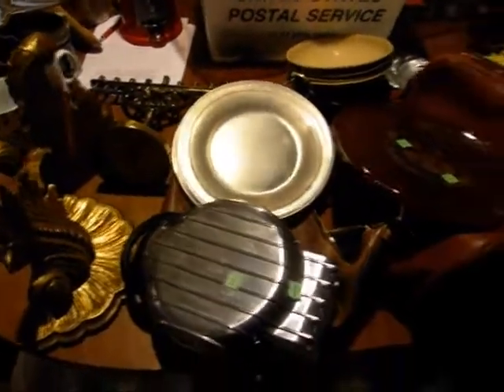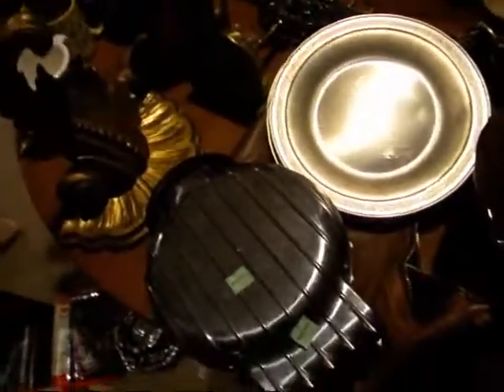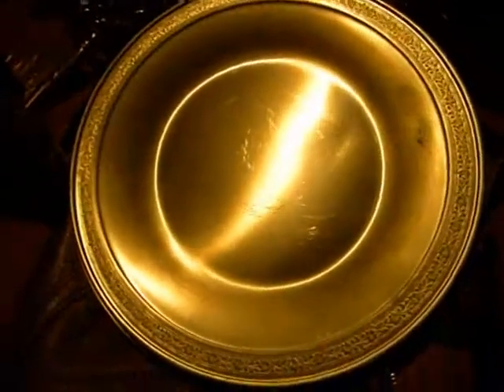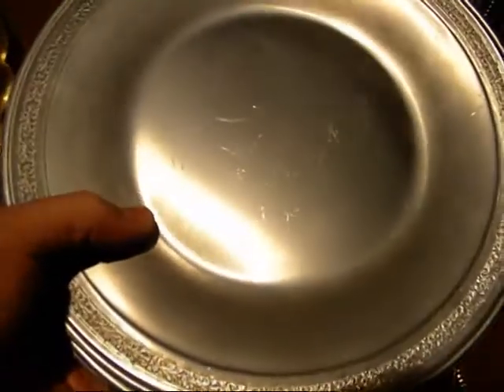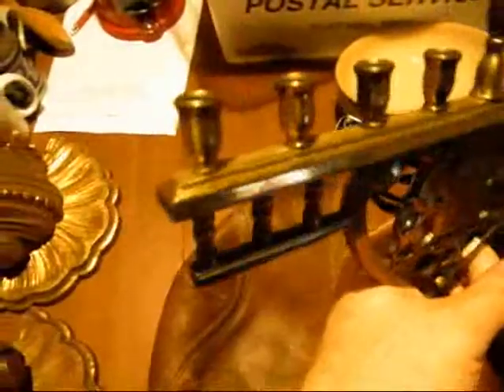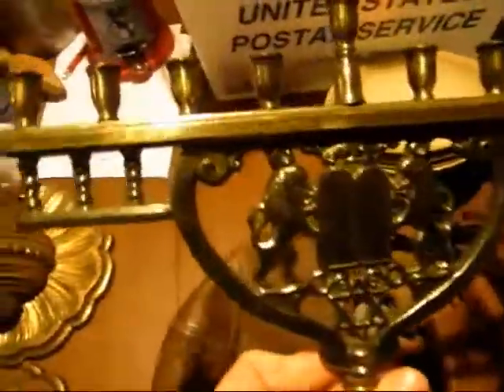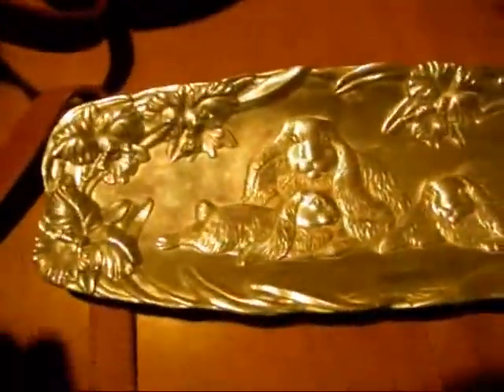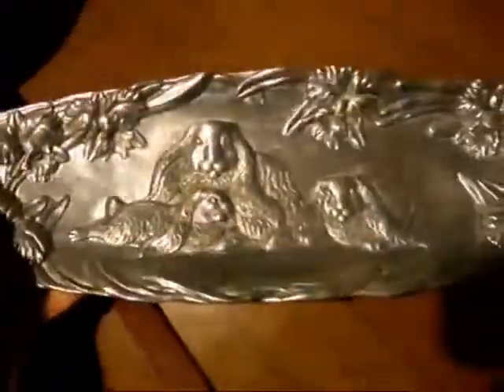Goodwill And Thrift Shop Haul Video! Pewter, Waffle Maker, Clothing, Coach Bag | American Pickers